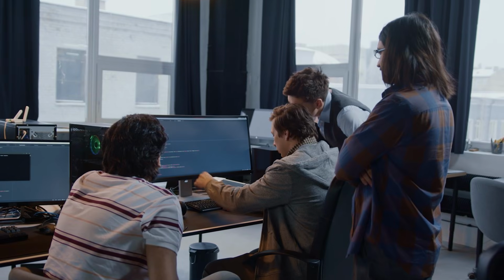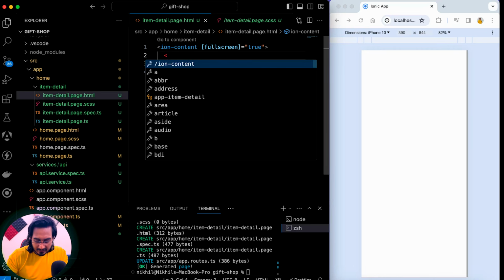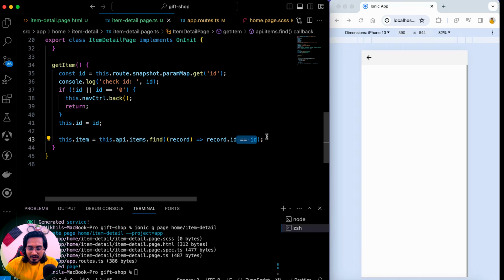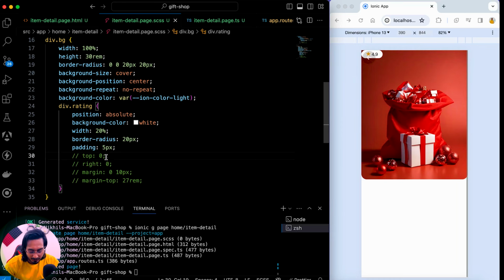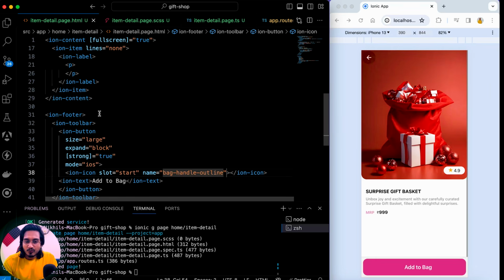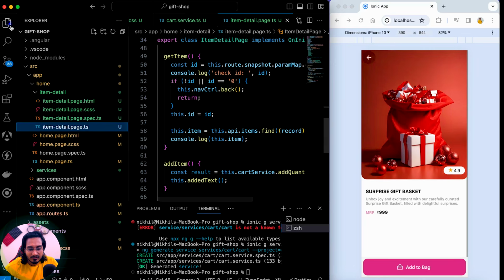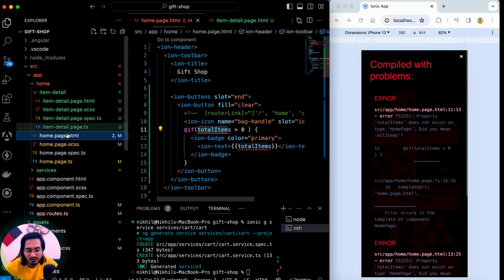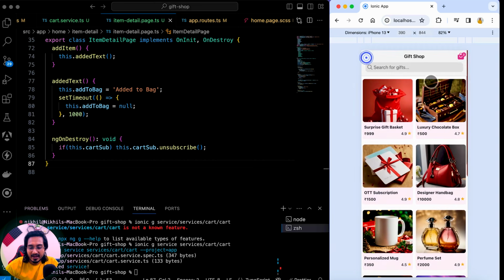Ionic Gift Shop App - Episode 2 - Item Detail Screen | Angular | Capacitor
Hello Friends, Welcome Back to @CodingTechnyks. In this video, we are going to learn about "Ionic Gift Shop App - Episode 2 - Item Detail Screen" ionic angular for pwa, android &

1. Ionic 7+ & NodeJS: Beginner to Pro-Build Food Delivery App

2. Ionic 7+ From Beginner to Advanced - Build Food Delivery App

3. NodeJS: Beginner to Pro - APIs for Food Delivery & Ecommerce

1. Ionic 7+ Food Delivery Customer App template (ngModules & standalone)

2. Ionic 7+ Food Delivery Complete Platform (including Customer, Restaurant, Rider Apps & Angular 17 Admin panel):